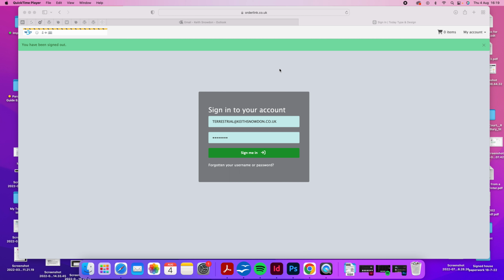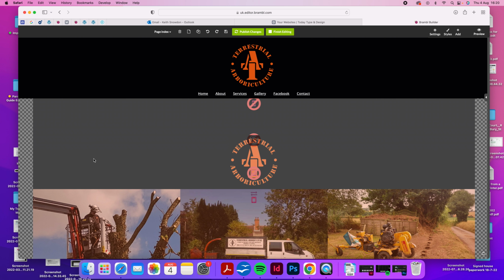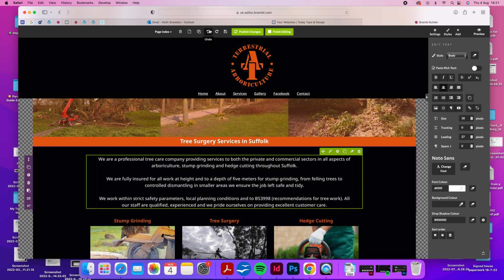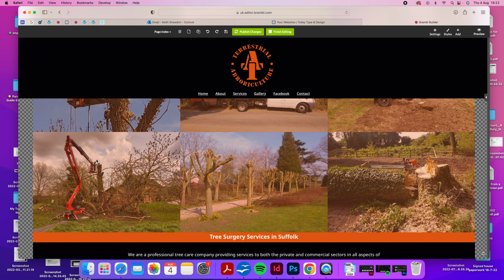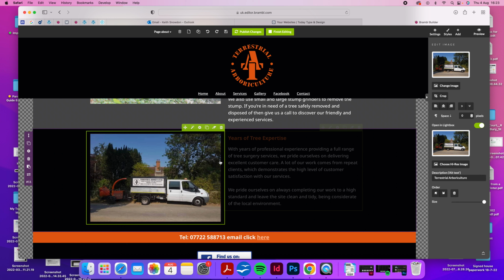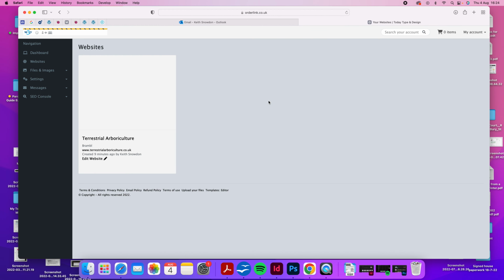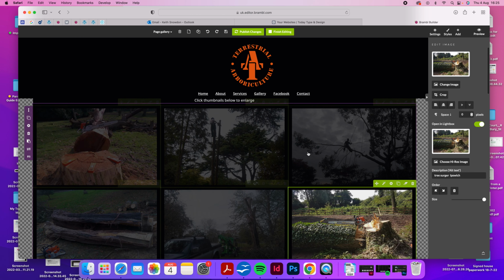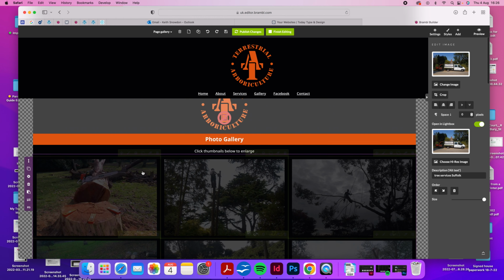T A tutorial